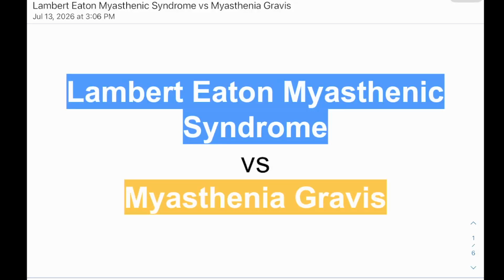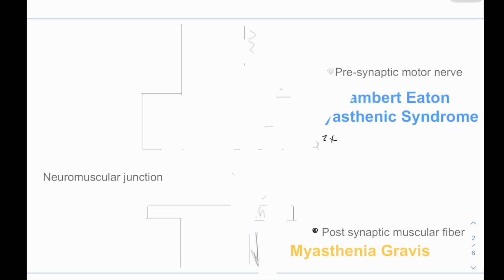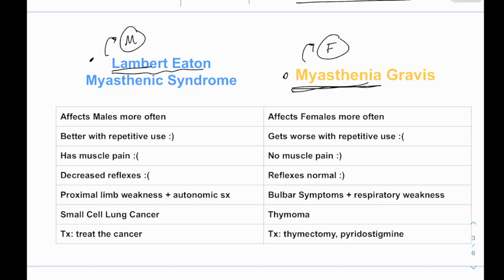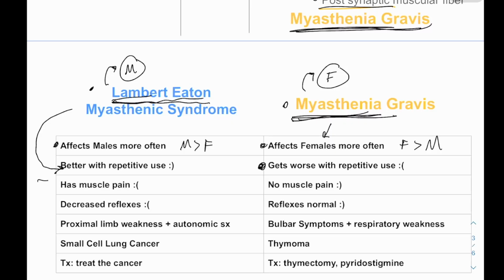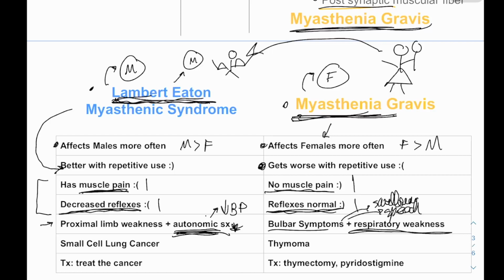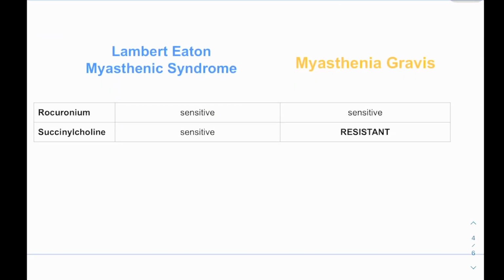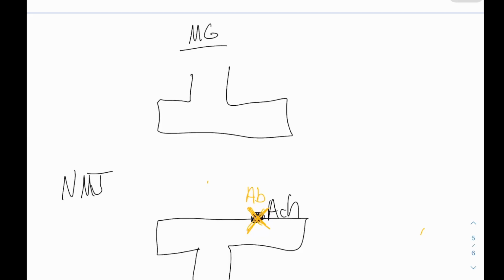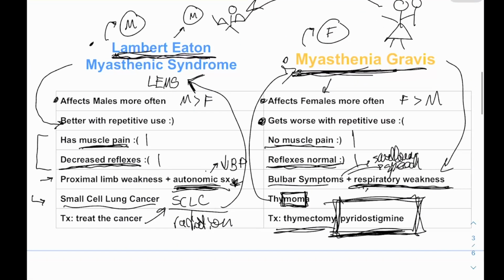Lambert Eaton Myasthenic Syndrome Versus Myasthenia Gravis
High yield review for lambert eaton myasthenic syndrome versus myasthenia gravis tailored towards both medical students reviewing for their STEP exams,  as well as anesthesia residents who are going to take their BASIC, ADVANCED, or ITE exams.